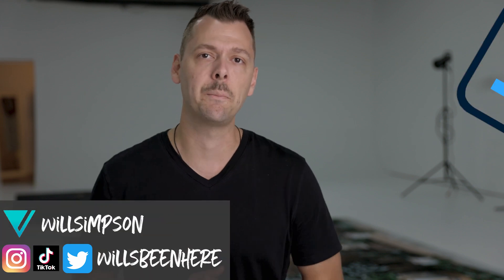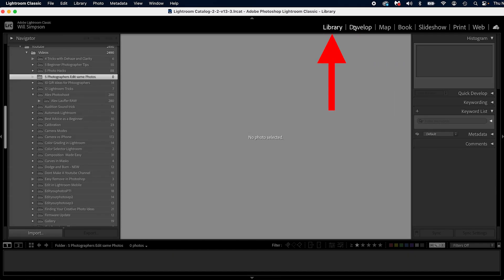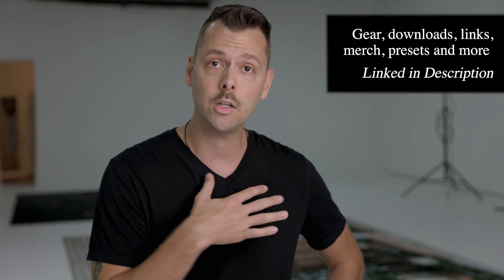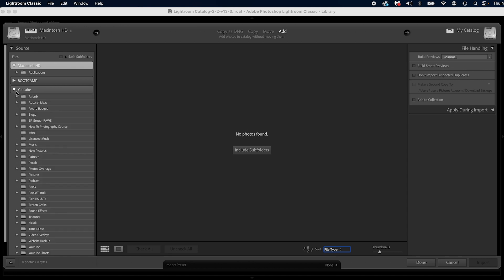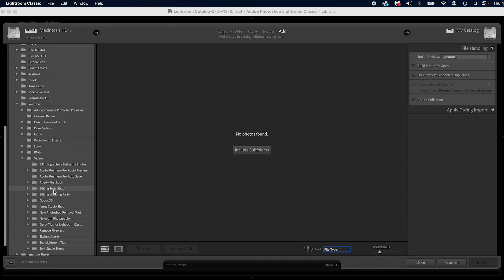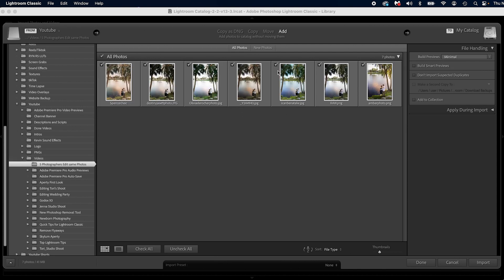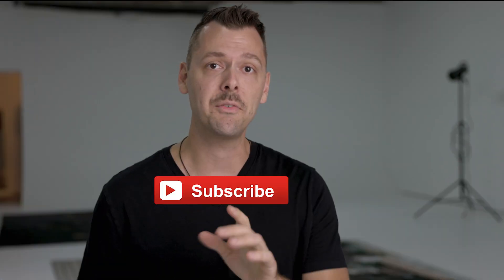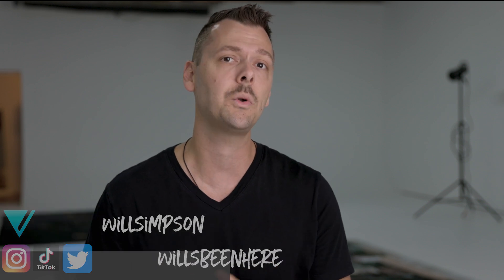Lightroom Basics - How to Import Photos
Solid State External HardDrive: SanDisk SSD

Lightroom Classic Basics - In this video I show you how to import videos into Lightroom Classic quick and easy!

My Gear:
Prime Lenses:
Canon:
Sony:
50 mm
85 mm

15’ Tether Cable
32” 5-1 Reflector
43” 5-1 Reflector
40x60” Oval 5-1 Reflector